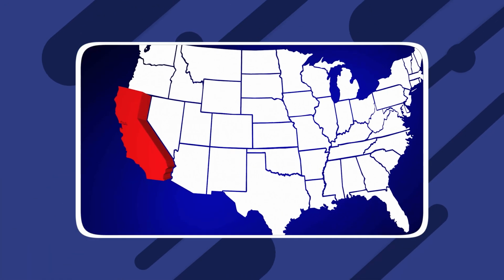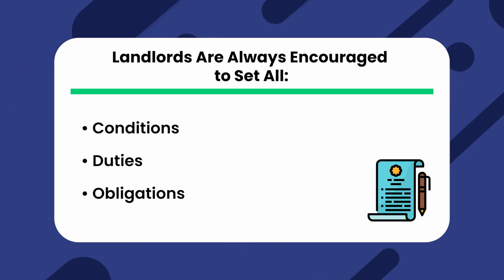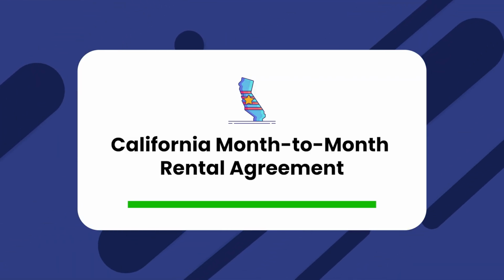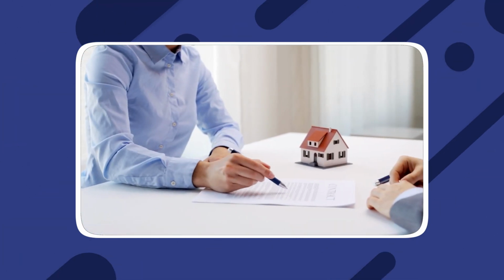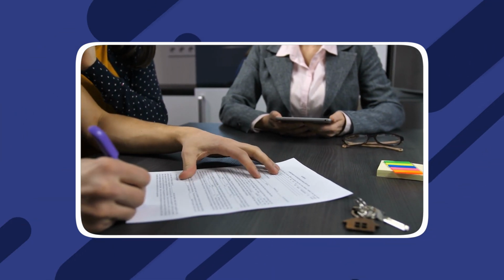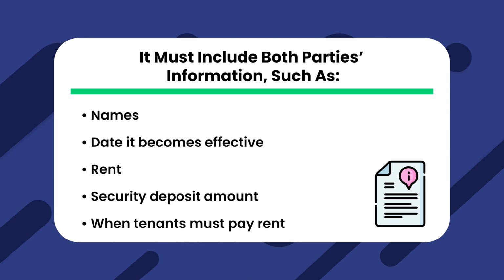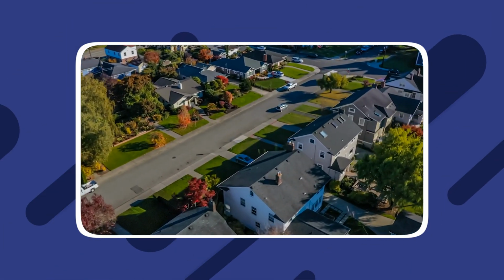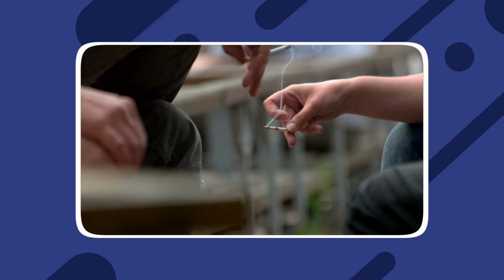California Month to Month Rental Agreement + Free template!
In this video, we go over everything you need to know about California month to month rental agreements. Make sure to check out DoorLoop today

This short-term rental contract allows property owners to rent out a unit to a tenant who is financially unable to pay annual charges or is seeking a temporary agreement. Like other states, California considers oral agreements to be legal. However, landlords are always encouraged to set all the conditions, duties, and obligations of both parties in a written document. It's more secure and helps you avoid legal problems.

0:00 Welcome
0:56 California month-to-month rental agreement
1:20 Legal disclosures
1:43 Bedbug disclosure
1:52 1482 Just cause addendum
2:03 Demolition
2:12 Death on premises
2:25 Just cause
2:43 Flood
2:51 Lead-based paint disclosure
2:58 Megan’s law
3:13 Ordinance locations
3:35 Shared utilities
4:59 Eviction process

Category: Leasing ‍‍